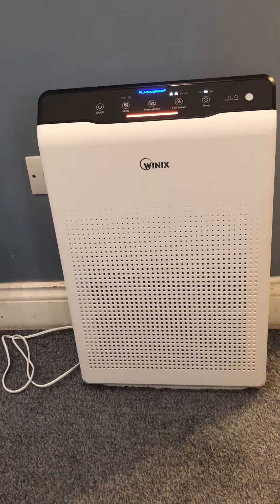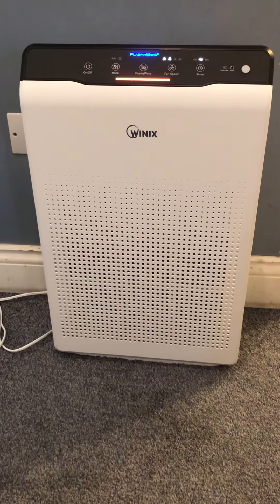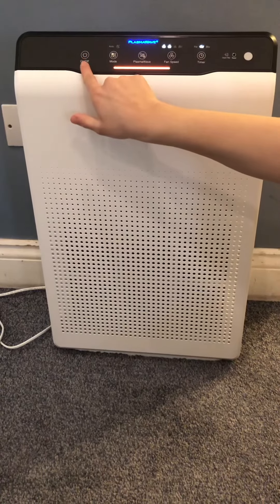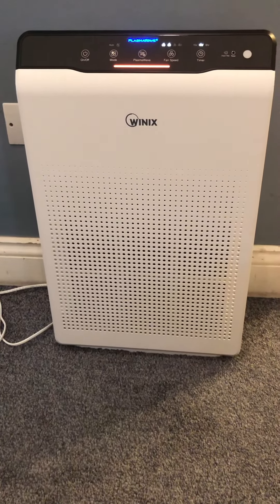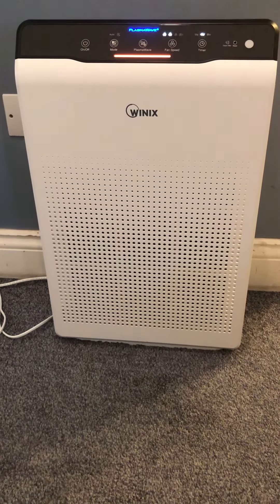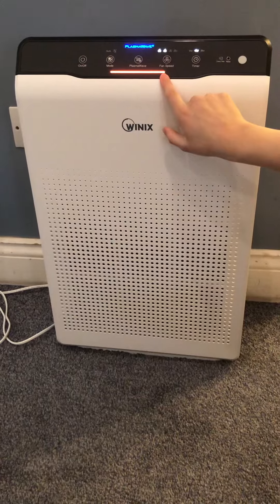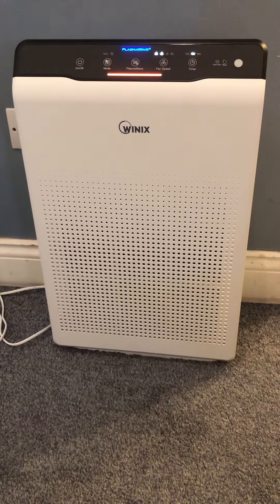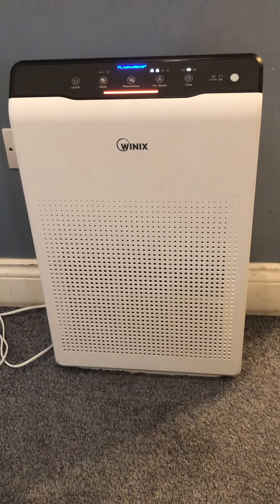Winix Air Purifier 💨 The Answer to Dust allergies!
Do you need to get rid of an odour or dust particles in your house? Then the Winix air purifier is the must buy product. Just turn it on and you’ll see the difference in your air quality immediately.Perfect for aiding dust allergies 🤧.

Air-purifier
How-to-get-rid-of-a-dust-allergy